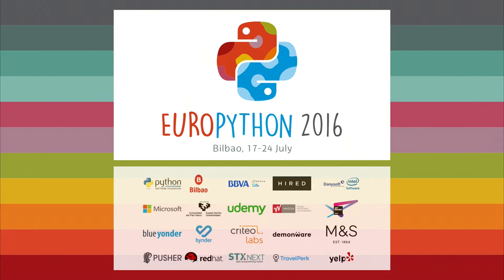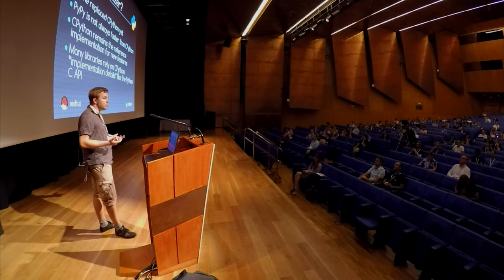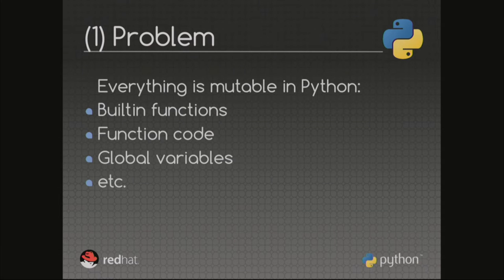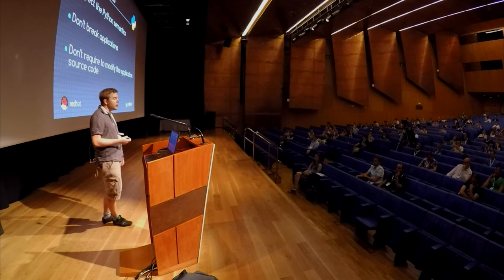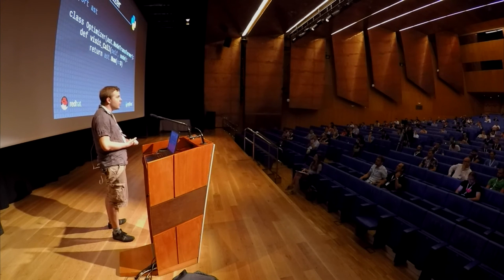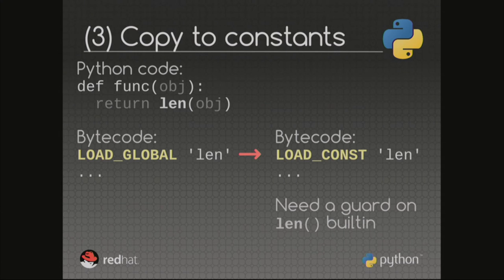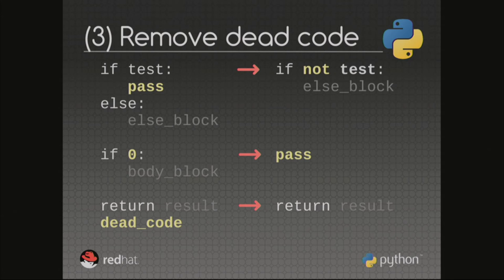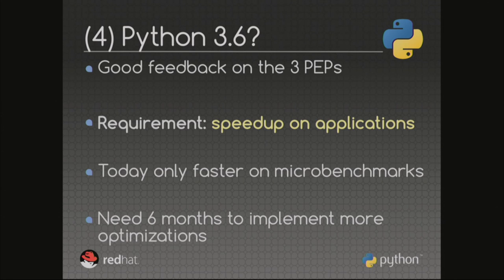Victor Stinner - FAT Python: a new static optimizer for Python 3.6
The Python language is hard to optimize. Let's see how guards checked
at runtime allows to implement new optimizations without breaking the
Python semantic.

(Almost) everything in Python is mutable which makes Python a language
very difficult to optimize. Most optimizations rely on assumptions,
for example that builtin functions are not replaced. Optimizing Python
requires a trigger to disable optimization when an assumption is no
more true. FAT Python exactly does that with guards checked at
runtime. For example, an optimization relying on the builtin len()
function is disabled when the function is replaced.

Guards allows to implement various optimizations. Examples: loop
unrolling (duplicate the loop body), constant folding (propagates
constants), copy builtins to constants, remove unused local variables,
etc.

FAT Python implements guards and an optimizer rewriting the Abstract
Syntax Tree (AST). The optimizer is implemented in Python so it's easy
to enhance it and implement new optimizations.

FAT Python uses a static optimizer, it is less powerful than a JIT
compiler like PyPy with tracing, but it was written to be integrated
into CPython.

I wrote 3 PEP (509, 510, 511) targeting Python 3.6. Some changes to
support FAT Python have already been merged into Python 3.6.

We will also see other pending patches to optimize CPython core, and
the bytecode project which allows to modify bytecode, it also includes
a peephole optimizer written in pure Python.